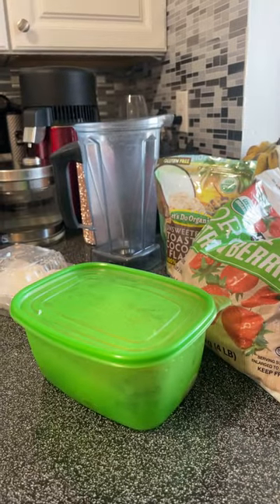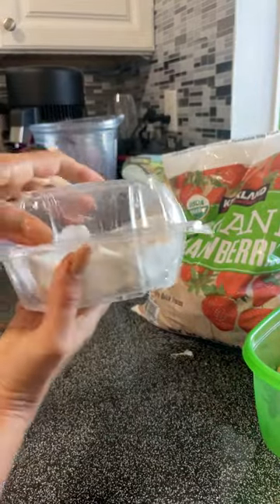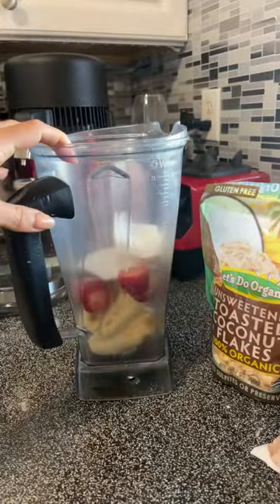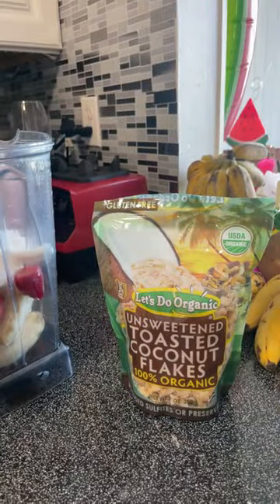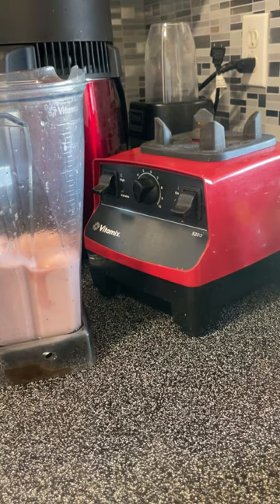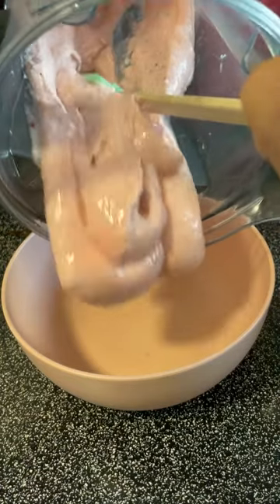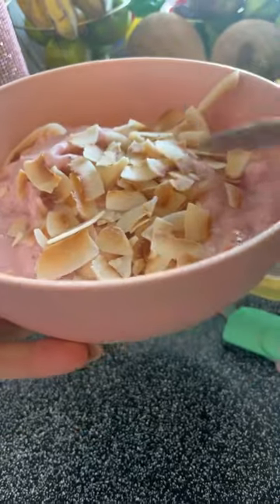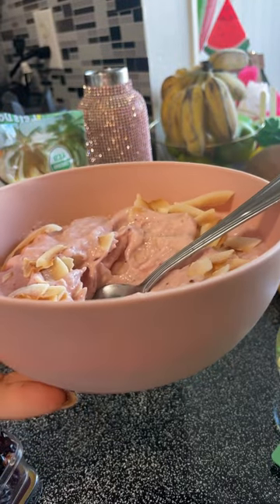Raw Vegan Strawberry Short Cake Smoothie Bowl!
🍉 I have a dream of opening a 100% fast-fruit cafe called Fruit Is Life! If you would like to help bring this dream into FRUITion, I would so appreciate any support to make this happen : )

🍉 Let’s Connect on Instagram:

 / ms.fitvegan

🍉 How To Be A Healthy Raw Vegan 6-Week Course Is Available

Jeannette Donofrio
3479 NE 163rd street Unit 222
North Miami Beach, Florida 33160

Thank you in advance for your kindness 🙏🏼💖

J

🍉An even better way that you can show support is to follow a vegan diet. My goal is to inspire one billion people to no longer support animal abuse. Every time we purchase a dead animal body part, we are paying others to hurt and kill animals. Please consider going vegan today. It will be the absolute best decision of your life. I guarantee it!

Love,

Jeannette | @Ms.FitVegan